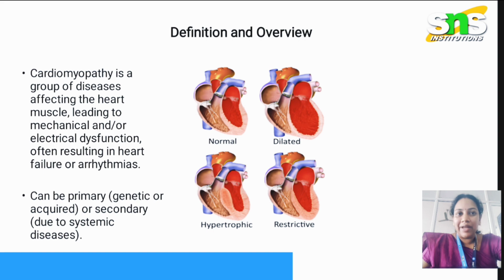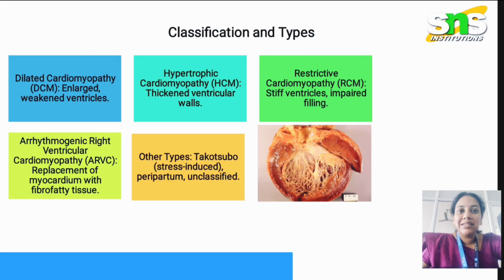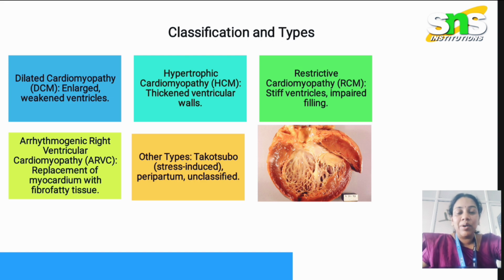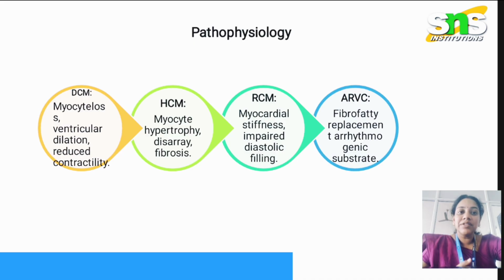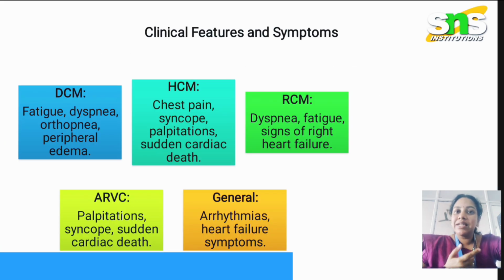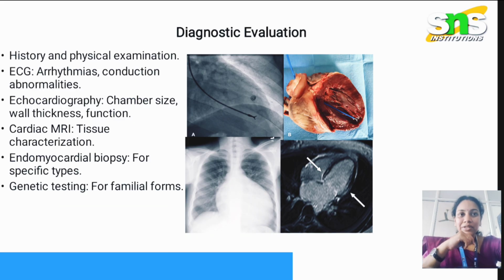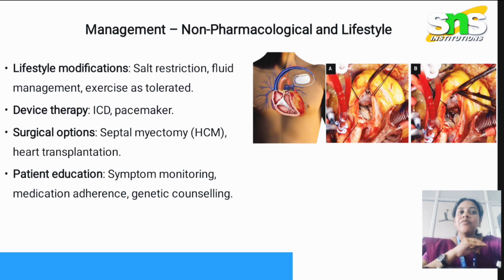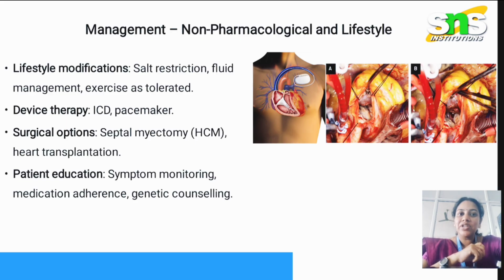Cardiomyopathy | Pathology | SNS Institutions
Welcome to our comprehensive lecture on Cardiomyopathy! This session is designed for medical and healthcare students, nursing professionals, and anyone interested in understanding the causes, types, pathophysiology, clinical features, diagnosis, and management of cardiomyopathy.

What You'll Learn in This Lecture:
Definition and classification of cardiomyopathy
Types: Dilated, Hypertrophic, Restrictive, and Arrhythmogenic Right Ventricular Cardiomyopathy
Pathophysiology and clinical manifestations
Diagnostic approaches (ECG, Echo, MRI, biopsy)
Treatment strategies and prognosis